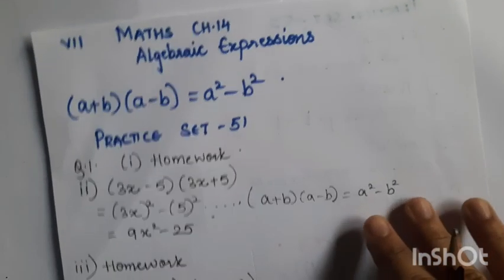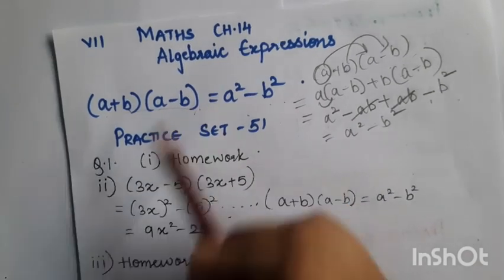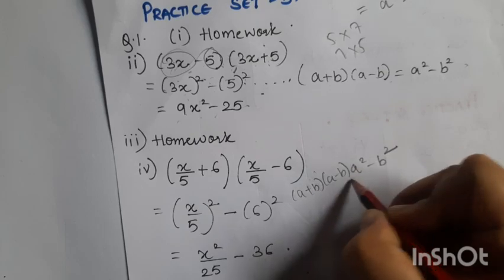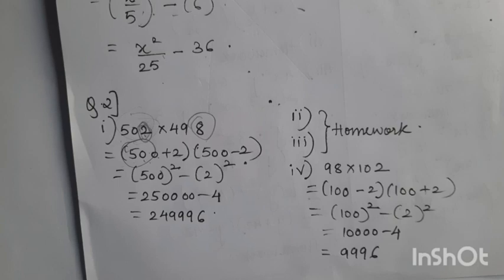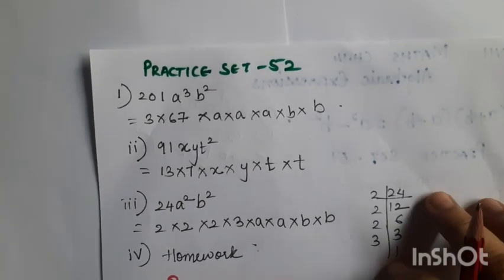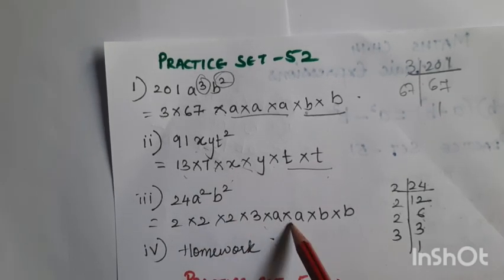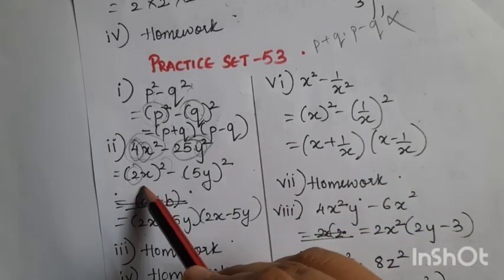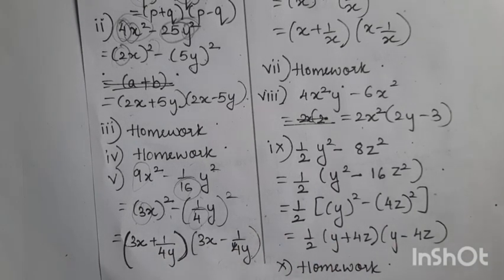Std VII Maths chapter 14 Practice set 51,52 and 53